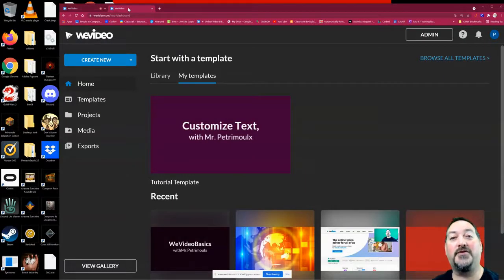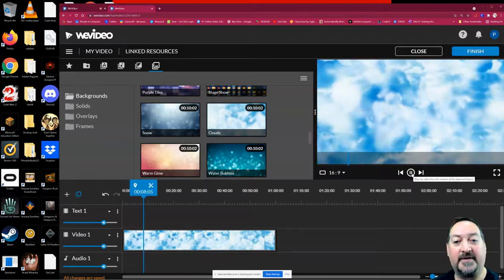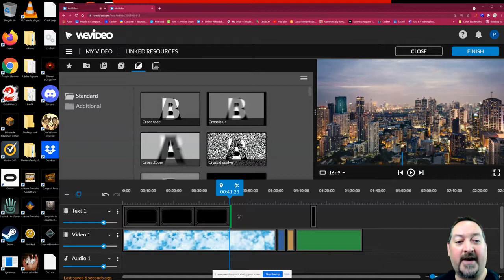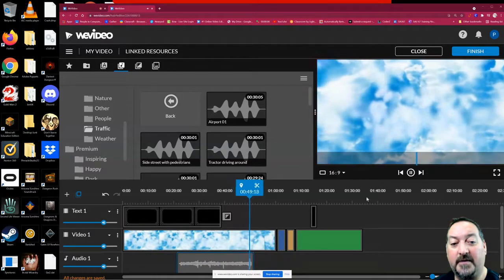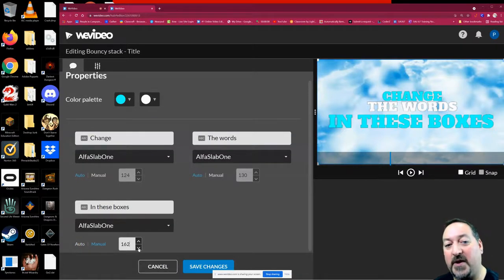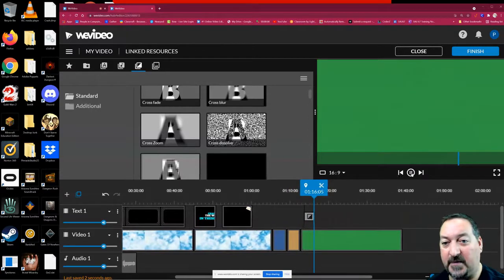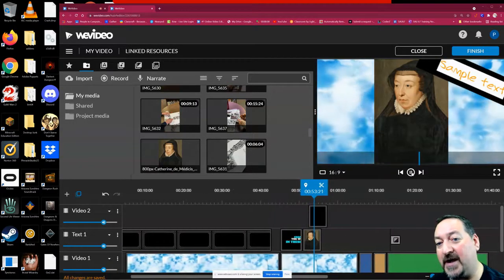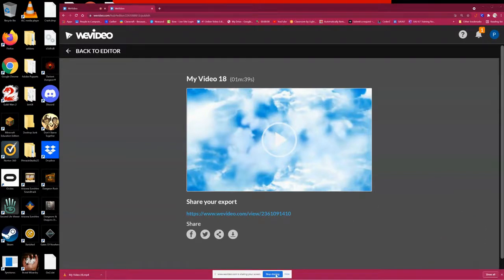Editing a Video with WeVideo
In this video, you will learn the basic video editing tools of WeVideo, a free online video editing software.  You will learn to insert media, use text boxes and backgrounds, insert and manage audio clips and sound effects, and finish your video to drive, youtube, or MP4.